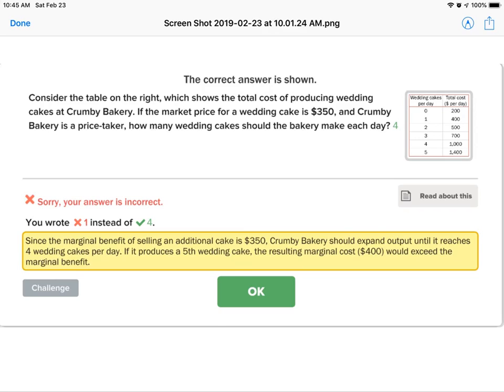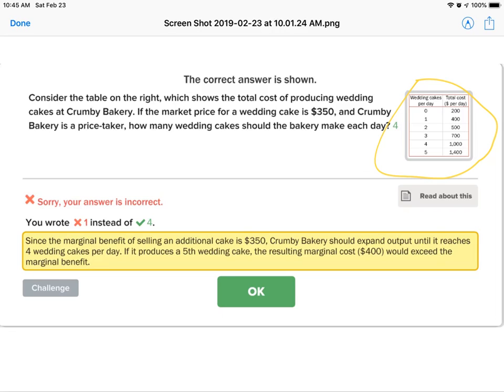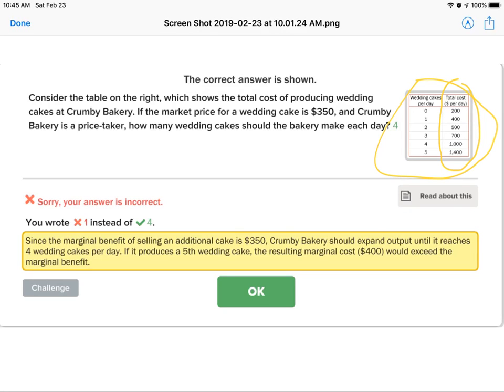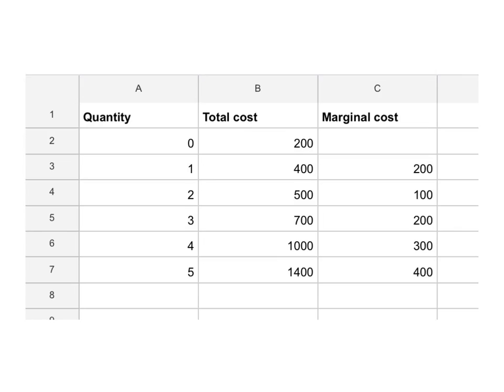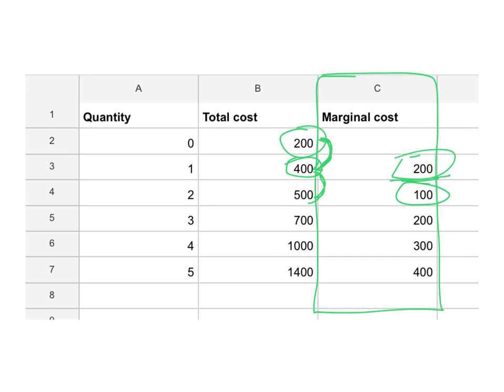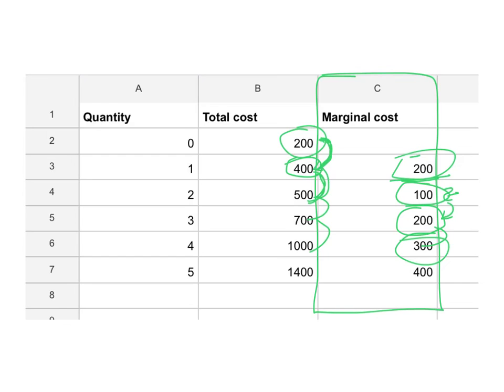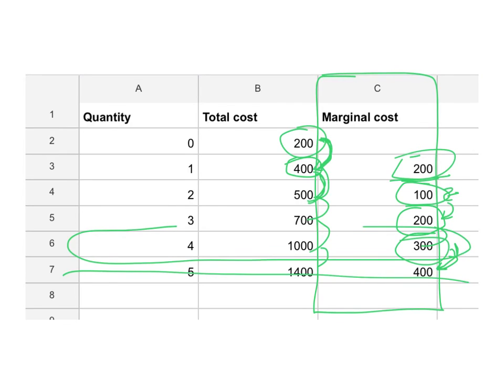Question about module 3 prep